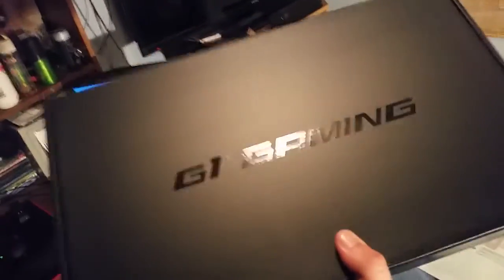GTX G1 1080 Gigabyte GPU Unboxing | The King of Kings! | xxx6ty3z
HEY! this is a video i recorded today. yes its an extra vid. yes its a tuesday. vids will still be out normal but i FINALLY got my GPU today. and i made 2 vlogs over the last 4 days giving updates on all this situation on the comp and my life currently so stay tuned PS. steam sale is on untill the 5th of next month suggest a game for me to buy!!! ASAP

if you like this video please leave a thumbs up on the vid and share it around :)

Hey go check out my 2016 Best of E3 confferences video covering some of the best games there

and maybe go check out my first episode of Life is strange :D

if you're watching this then you're a fan or wanted to watch my  videos but it would mean alot to me if you could share the videos on twitter facebook etc, leave a sub if you're new and like the video if you enjoyed

leave feedback on the video below

gt
XxXSiXTyThR33 Z
my only one

thankyou to all the other artists songs i use, i mainly find stuff on NCS (link at bottom), Ross Budgen and random royalty free and copyright free stuff i find, thankyou to all those who make them and if you made a royalty/copyright free song and want me to use it in a video tweet me the link and ill look at it. same goes for animations or intro's :)

Like my new outro song? its my favourite song atm its made By Deaf Kev and its called invincible

if you enjoyed my video please leave a sub and share the video around :) plus leave a like an suggestions for more games :)